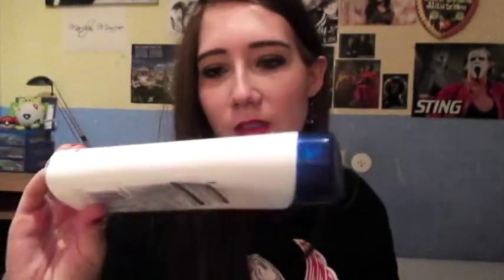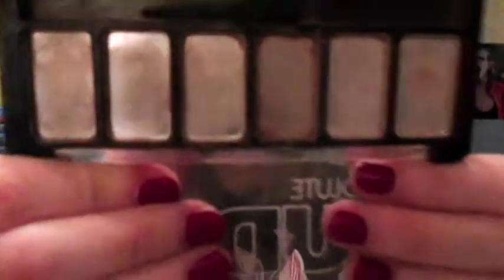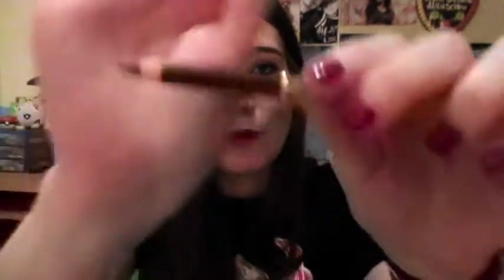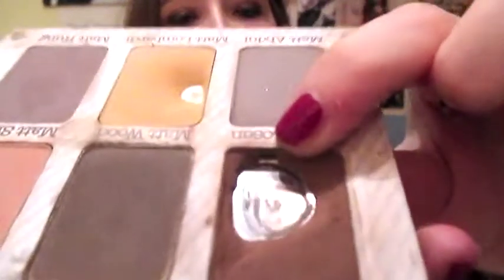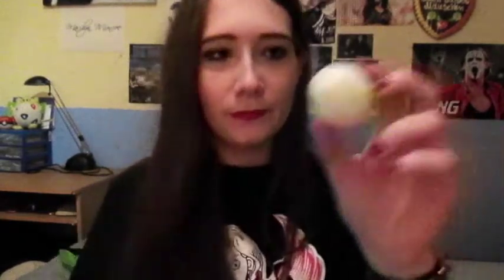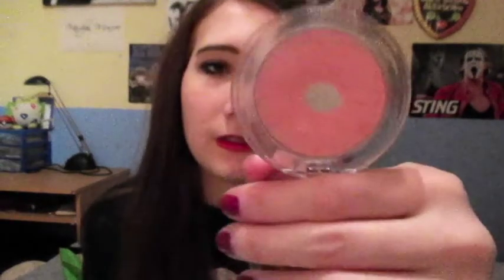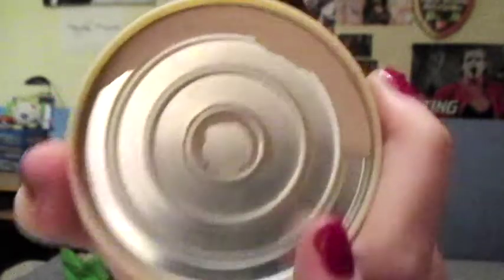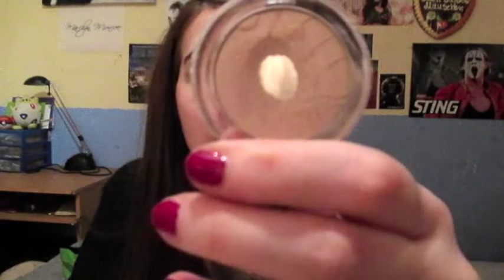Project Pan | Update #8 | Project Use It Up 2016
Hello :) Hope you enjoy my 8th Update for my project pan :)